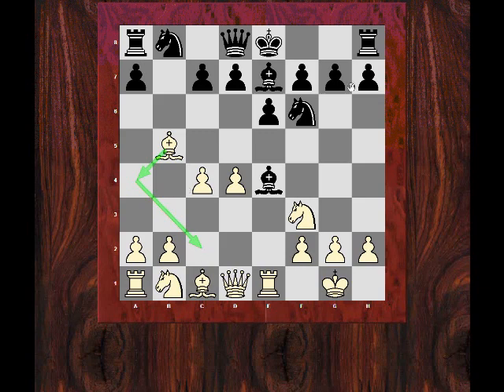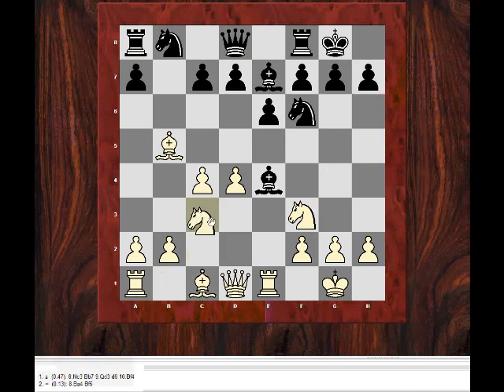Chess Thinking : It is difficult to revolutionise your chess time element by itself 3 of 3